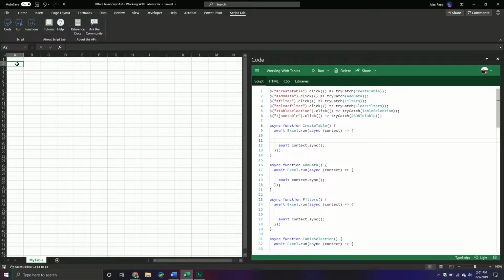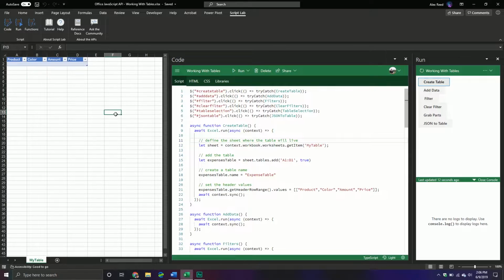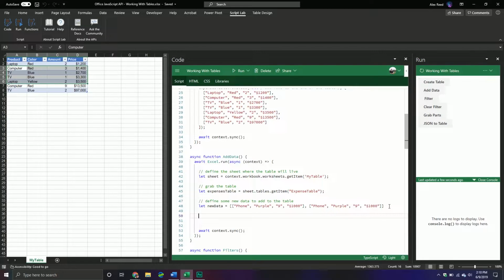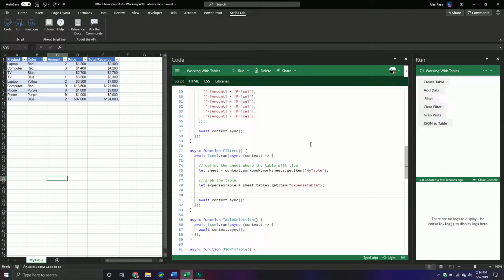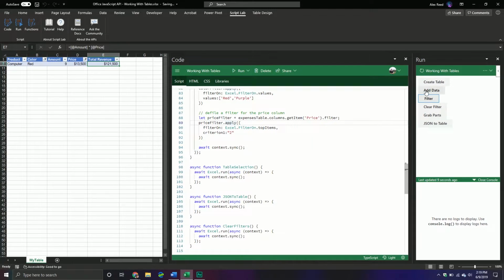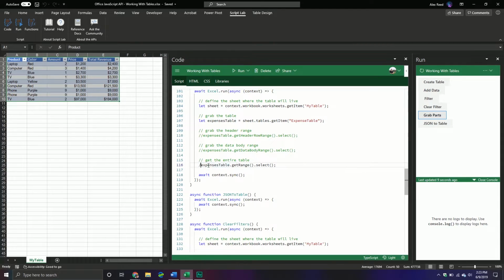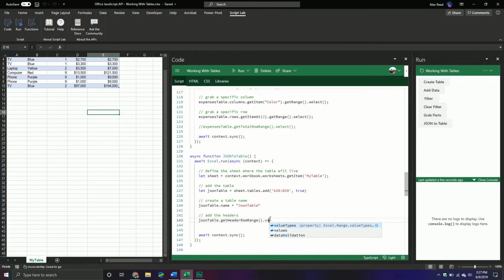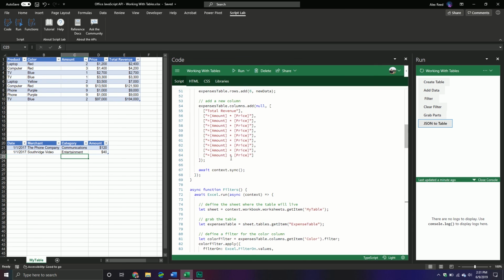How To Work With Tables in the Office JavaScript API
Excel tables allow us to store data in an organized fashion and make running calculations quick and easy. In this tutorial, we will take our Excel table object and manipulate it using the Office API. By the end of this video, you will be able to add new data tables, append rows and columns to the table, convert JSON data to a table, and select different portions of your data table.